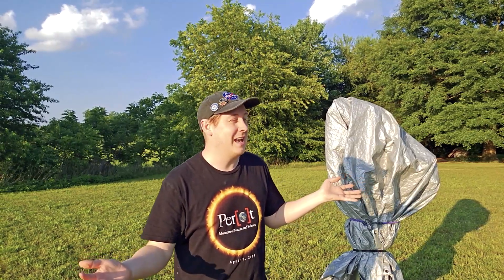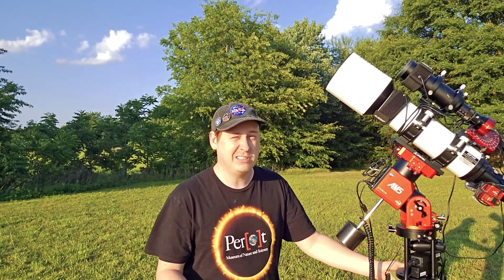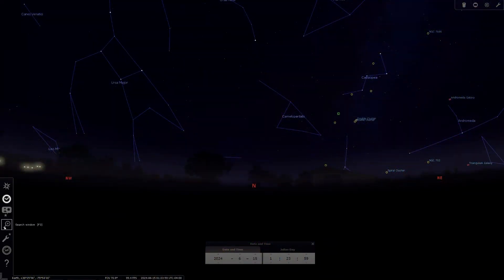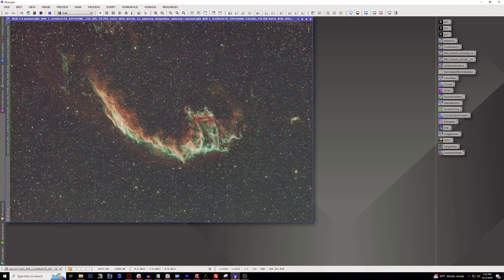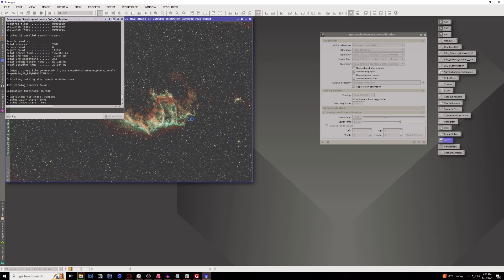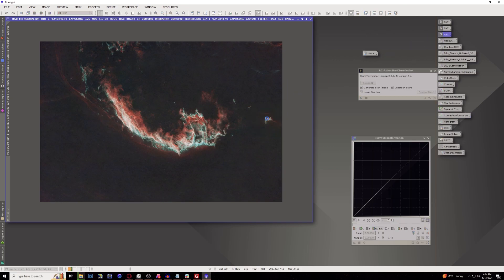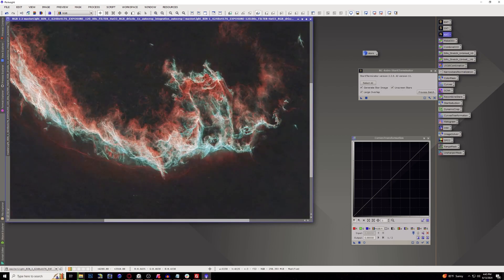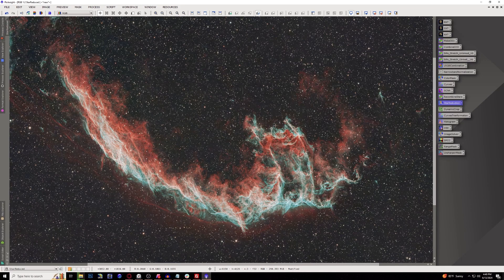Destination Stellar Explosion: Eastern Veil Nebula!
In this video I will be going from start to finish on capturing and processing the Eastern Veil Nebula!

NGC 6992 is a supernova remnant, part of the remnants from a massive star that exploded around 8,000 years ago. It is known for its intricate and filamentary structure, displaying a delicate and ghostly appearance that is popular among astrophotographers.

PixelMath Scripts:
Combinestars: ~((~stars)*(~starless))